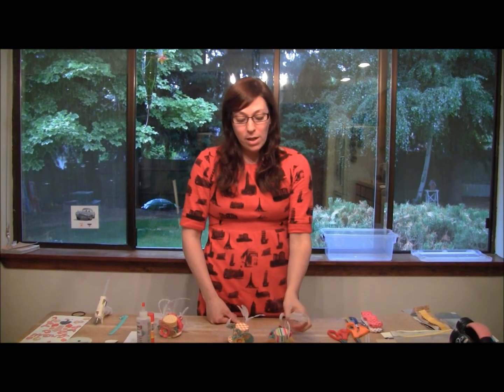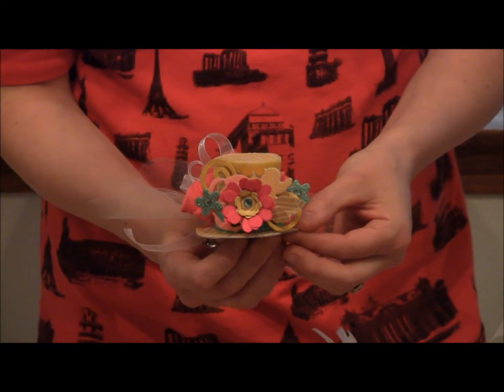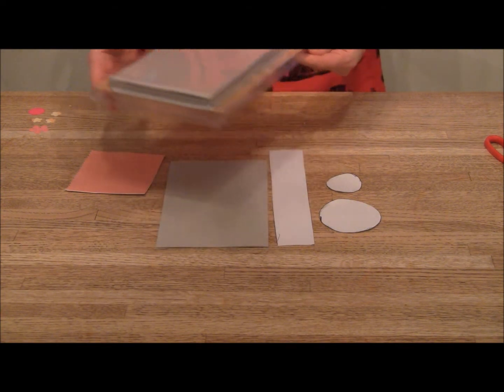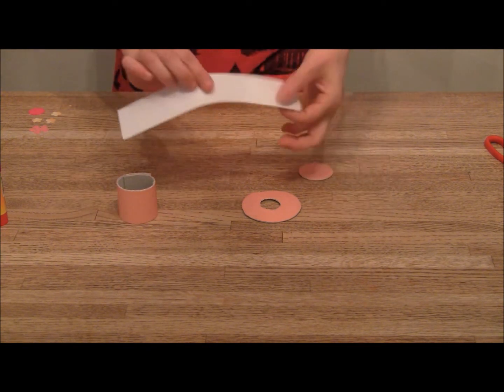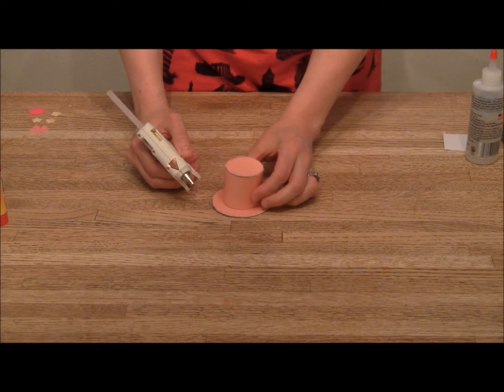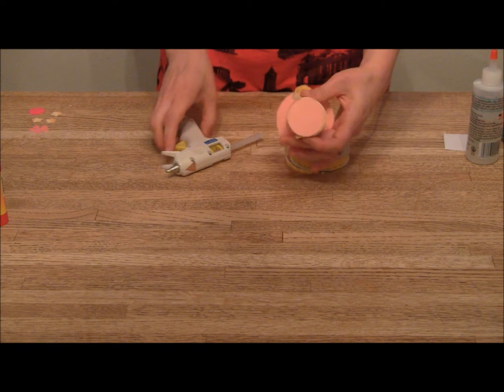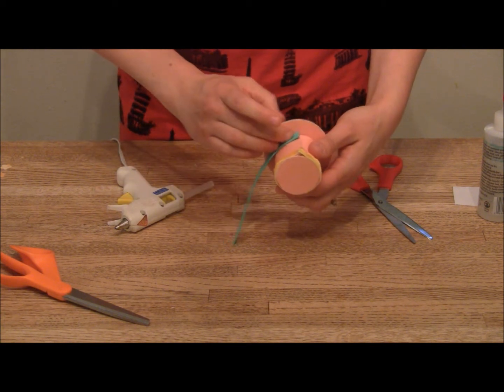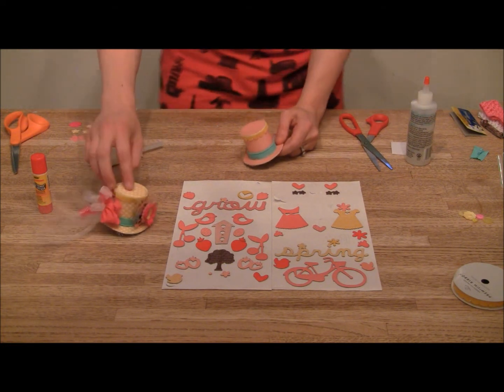Part 1 Mini Hat Tutorial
Create a Mini Hat Hair Accessory